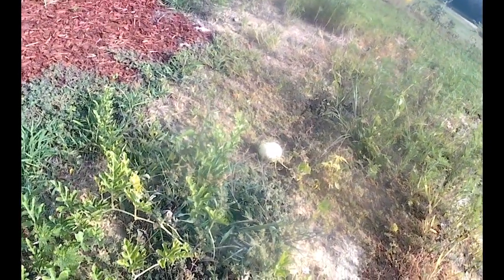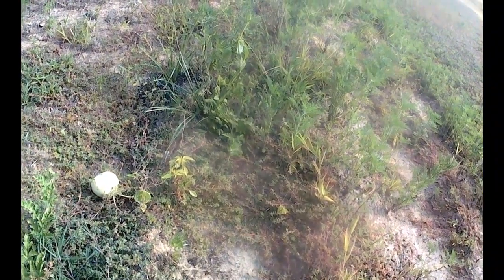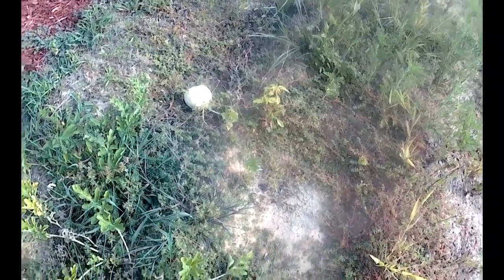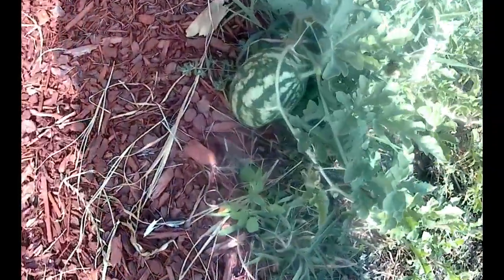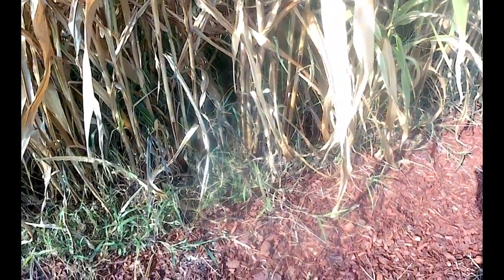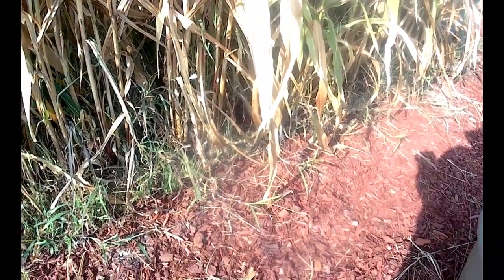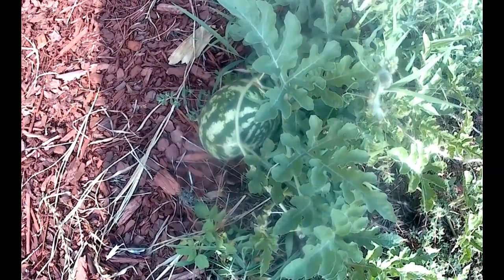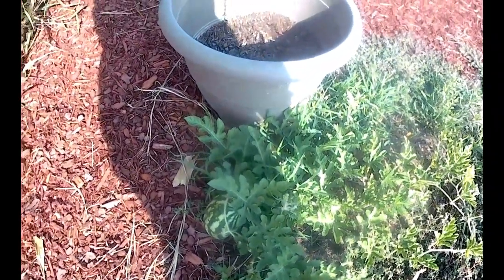Sugar Baby melon side dressing?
I'm only guessing at what the reason for the differences in the two melon vines could be. Can anyone tell me?  Side dressing is a fertilization technique some people use... I have only now learned the term, thanks to watching some of your Youtube videos.

If that's what it was, it was unintentional but I may just do that the next time on purpose because it seems to have worked.